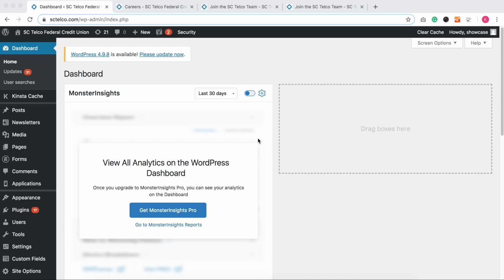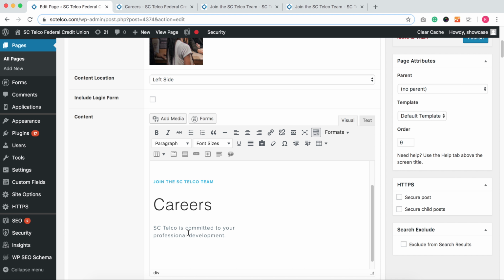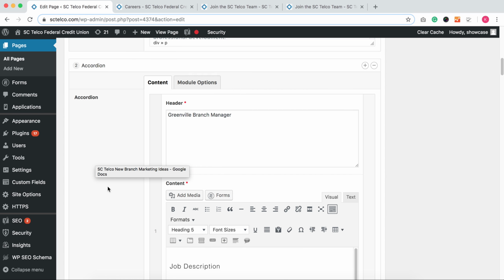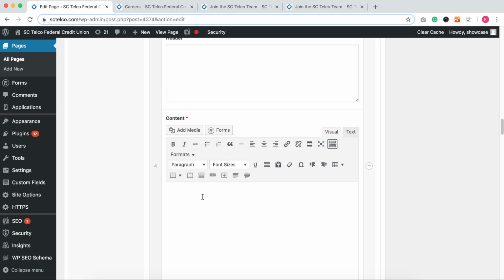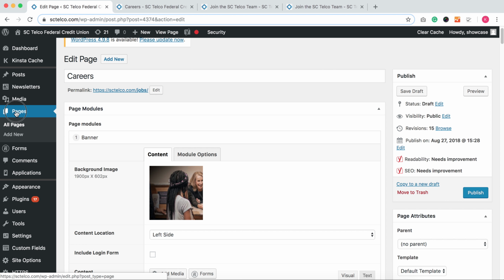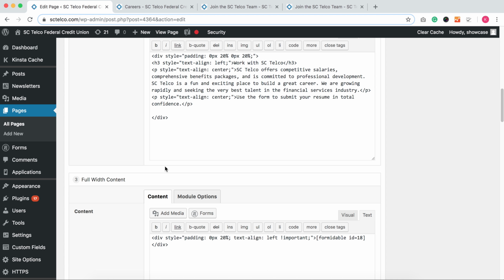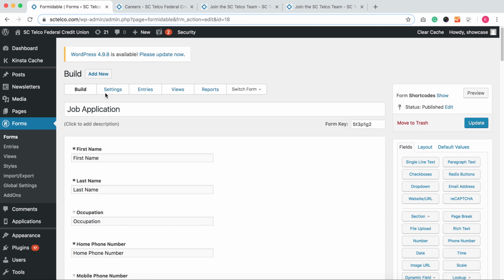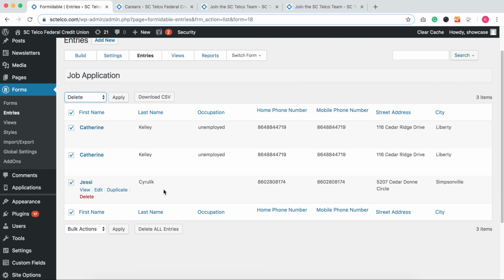SC Telco Careers Pages Tutorial